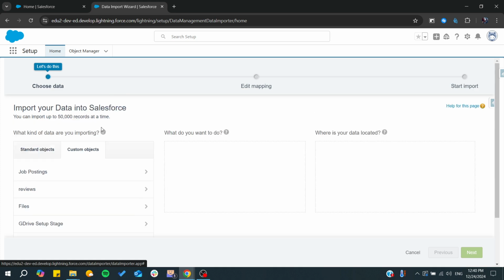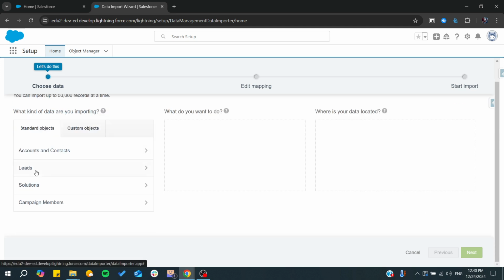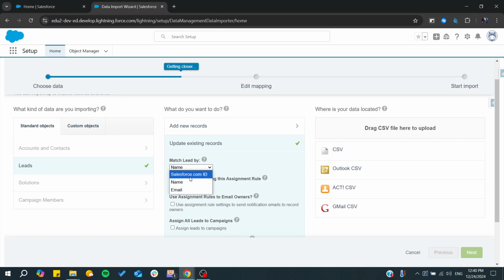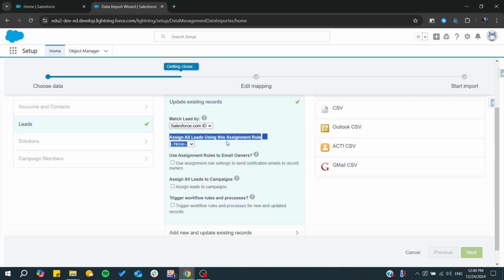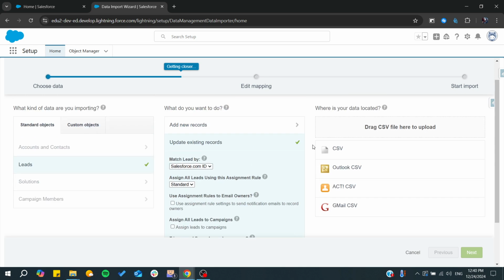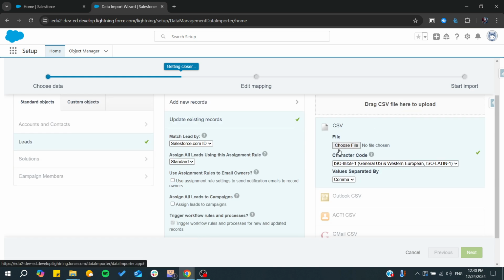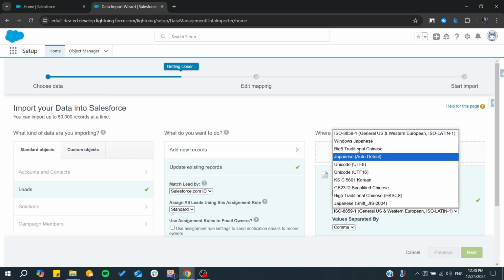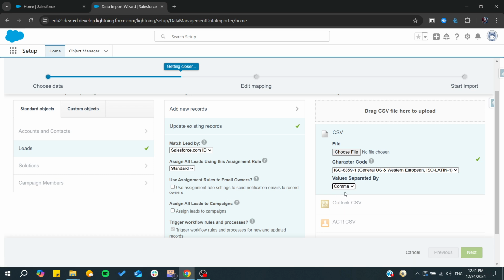How To Mass Update Records In Salesforce Tutorial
Today we talk about mass update records in salesforce,quick action to mass update records in salesforce,salesforce tutorial,how to update multiple records from relates list